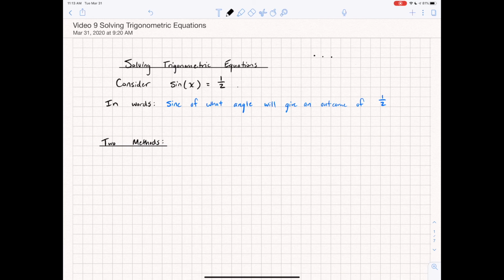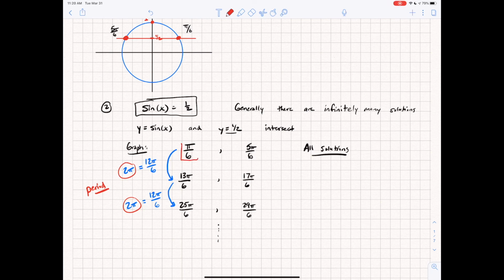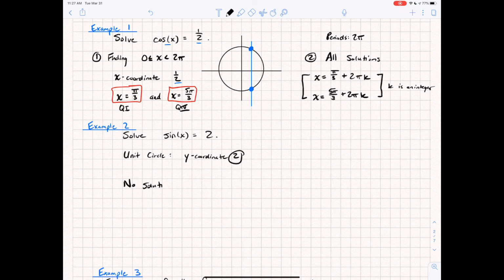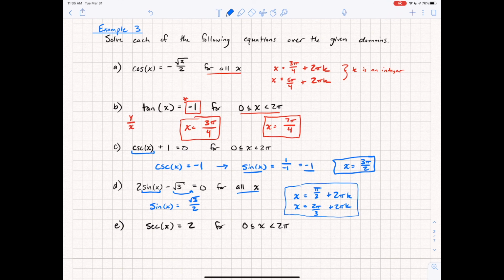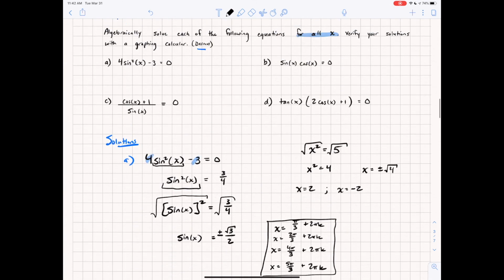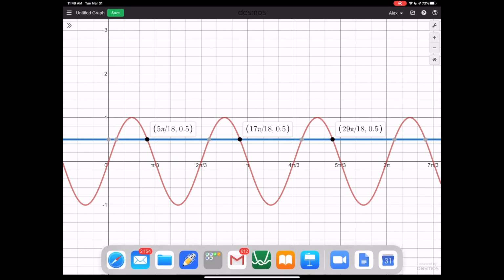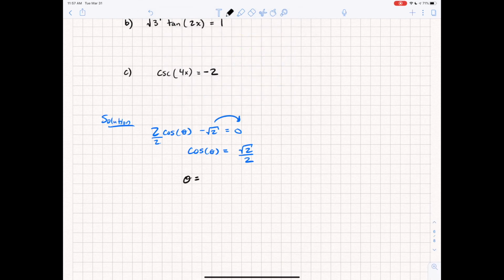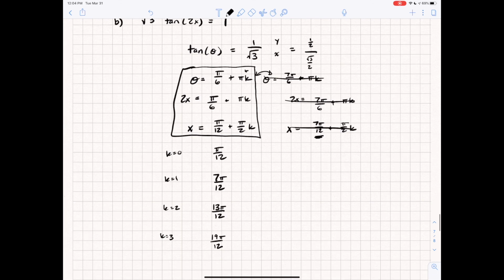Precalculus Video 9 Solving Trigonometric Equations